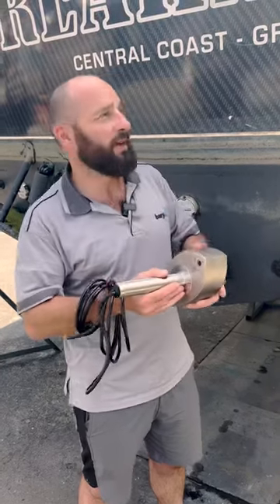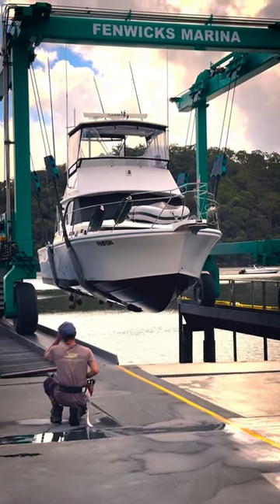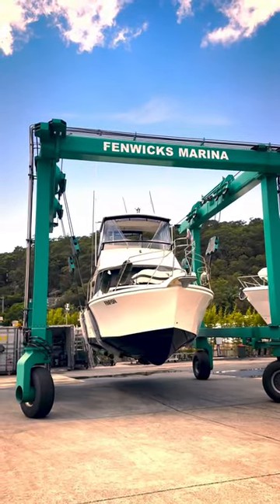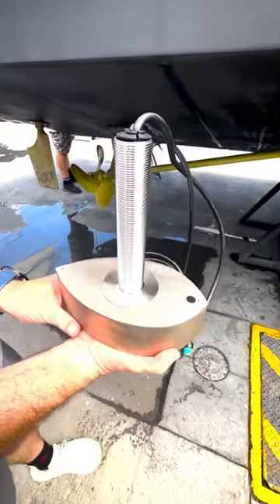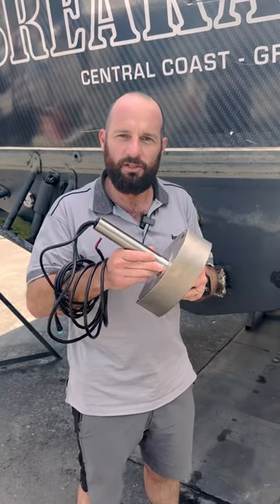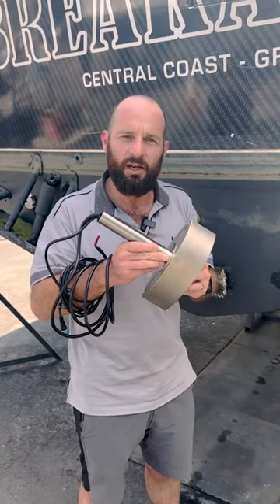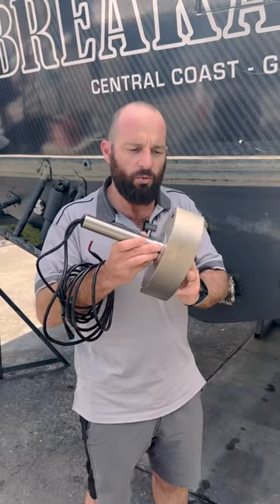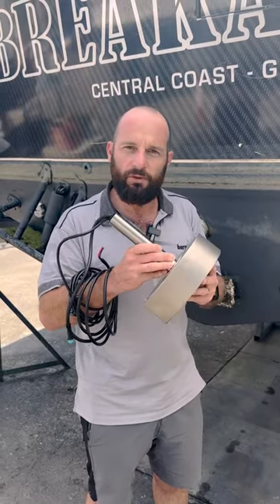Garmin’s Panoptix PS70 deep water live sonar transducer